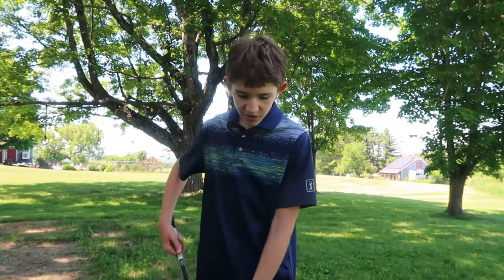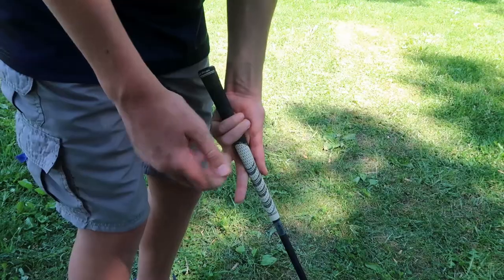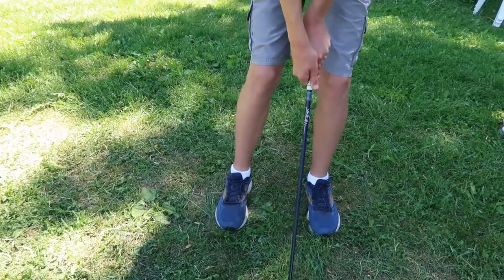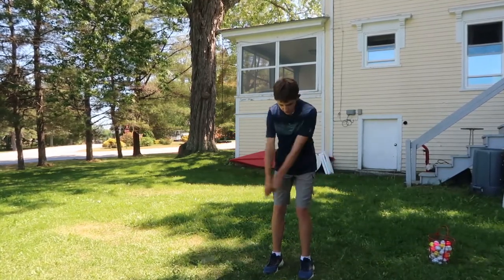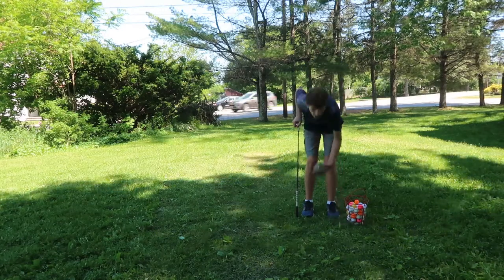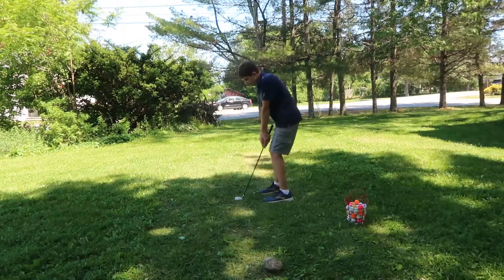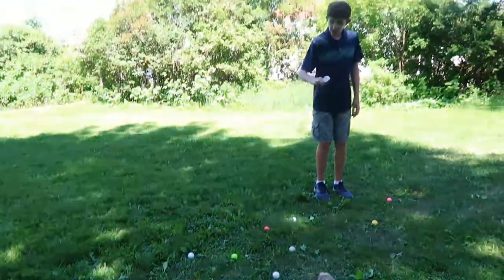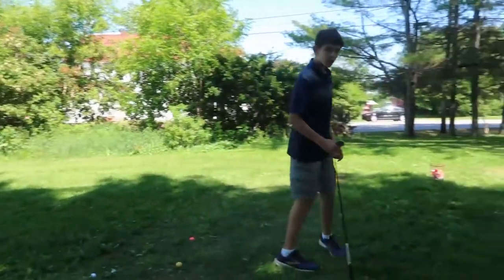Chipping Practice and Skills with Unified Partner: Jonah Jenkins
Do you want to improve on your chipping and short game? Join Jonah in these simple skills and drills!